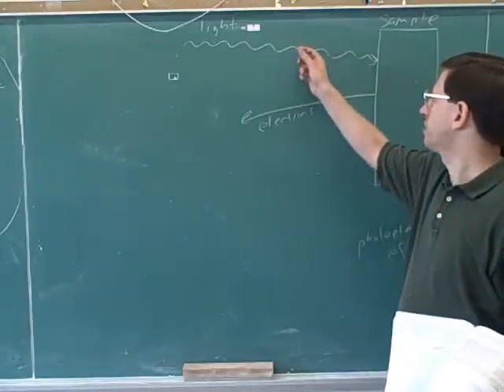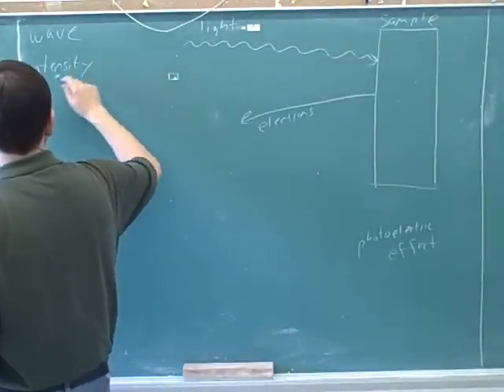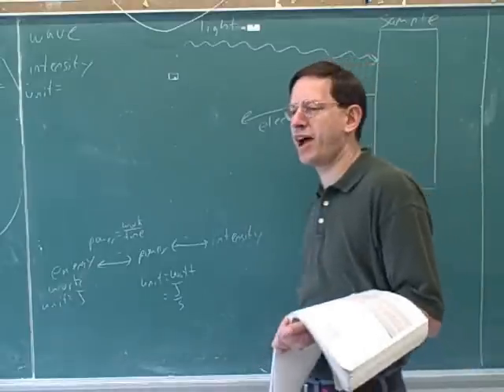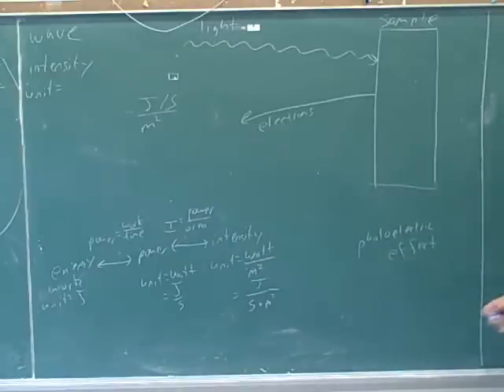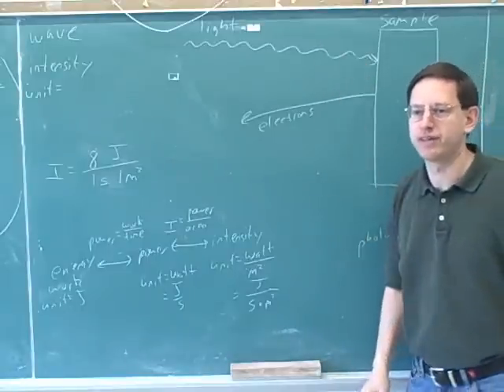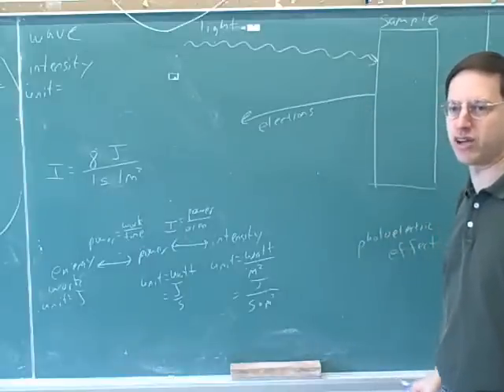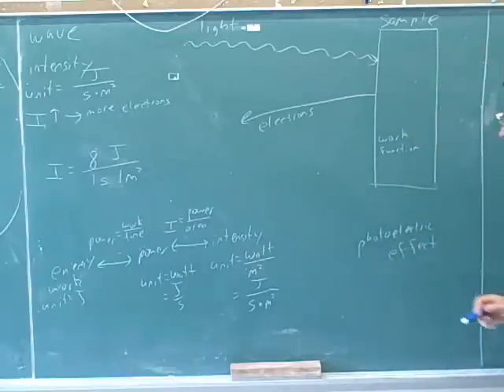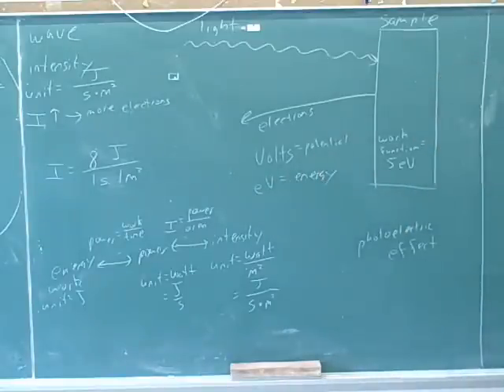Physics: Photoelectric effect (3)